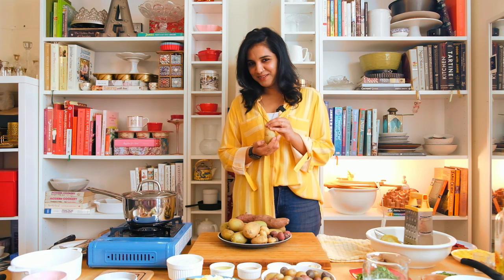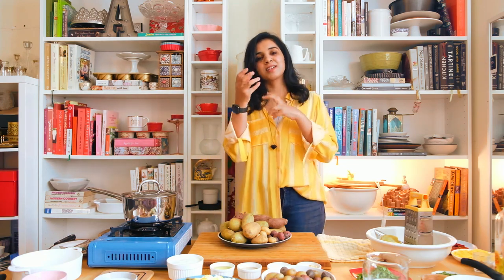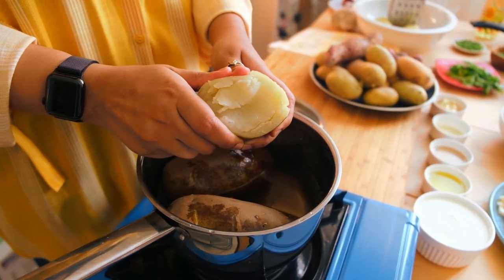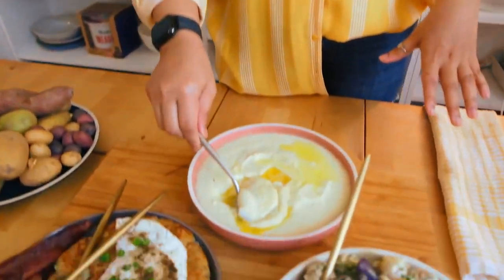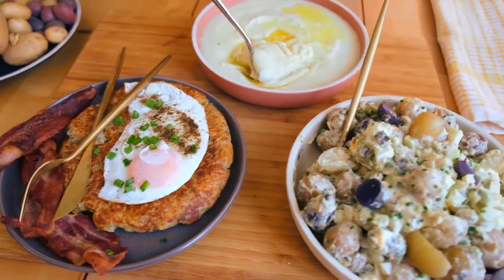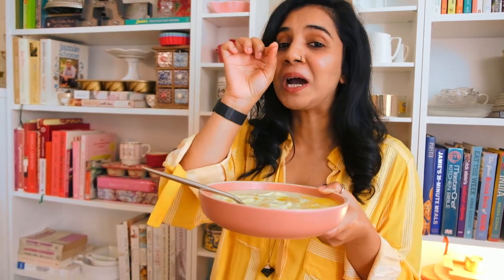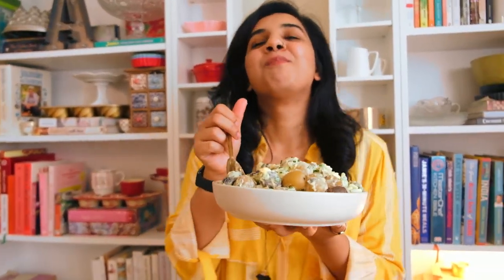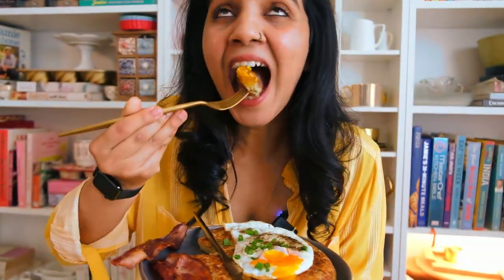Potatoes - 3 Ways Series (Mashed Potato | Boxty | Potato Salad)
This Series Is My Way Of Showcasing One Ingredient In Three Different Ways. They Are Everyday Recipes That You Can Whip Up Easily. We Learn How To Cook Mashed Potatoes, Potato Salad And Boxty Aka Potato Pancakes.

Ingredients:

Mashed potato -
500 gm Potatoes boiled and peeled
1/2 cup Milk
3 tbsp cup Heavy cream
1/4 cup Butter
Salt & Pepper

Potato Salad -
500 gm Baby potatoes boiled
3 Eggs boiled & chopped
2 Spring onions chopped
1 stick Celery chopped
1/4 cup Capers chopped
3 tbsp Pickles chopped
2 Garlic cloves minced

Potato Salad Sauce -
1/2 cup Greek yogurt
3 tbsp Olive oil
1/2 tsp Vinegar
1 tbsp Mustard
1/4 cup Tahini
Salt & Pepper

Boxty -
150 gm Mashed cooked potato
150 gm Raw grated potato
150 gm Flour
1/2 tsp Baking soda
150 gm Buttermilk
1 Spring onion chopped
75 gm Cheddar cheese grated
Salt & Pepper